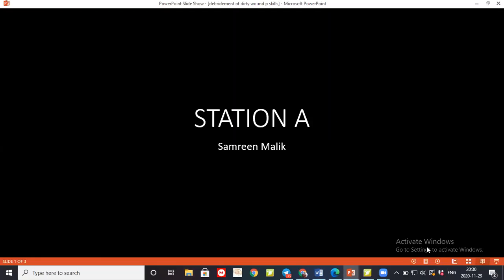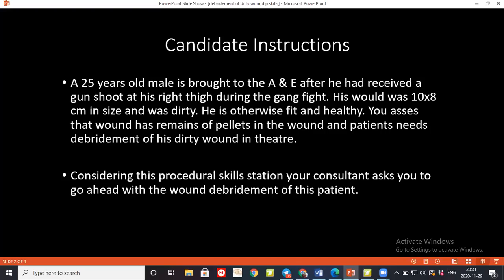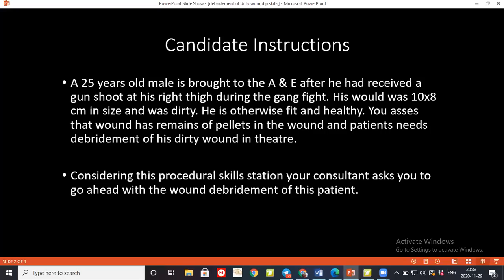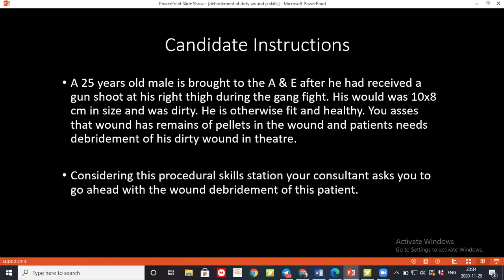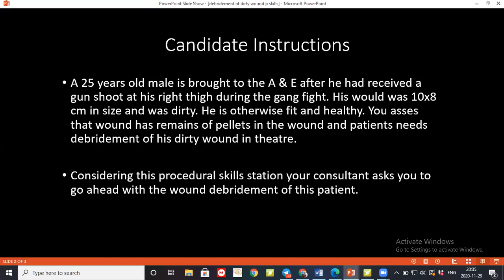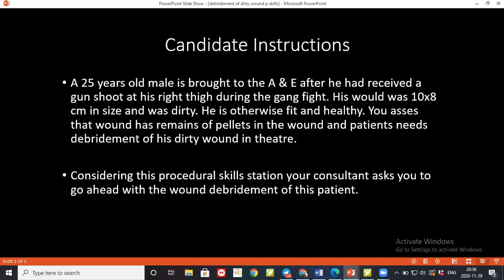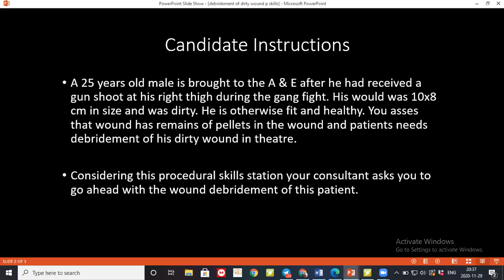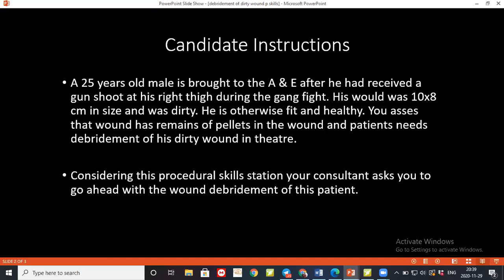DEBRIDEMENT OF DIRTY WOUND | PROCEDURAL SKILLS